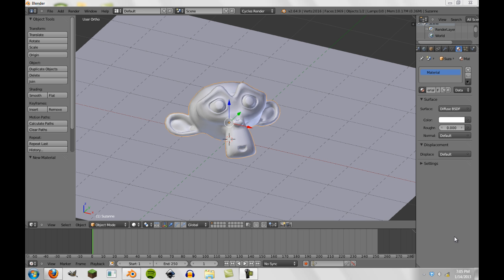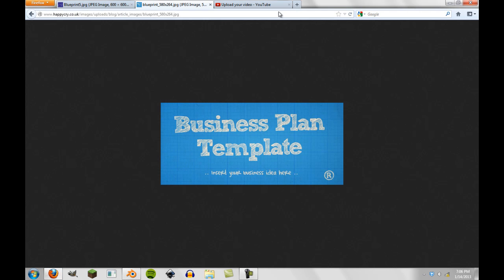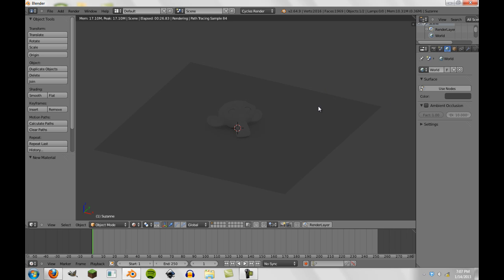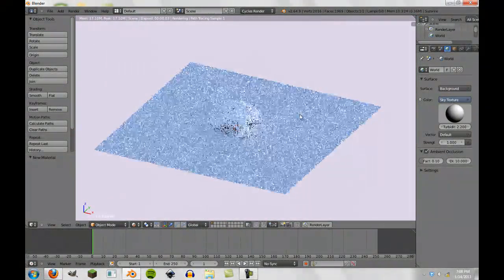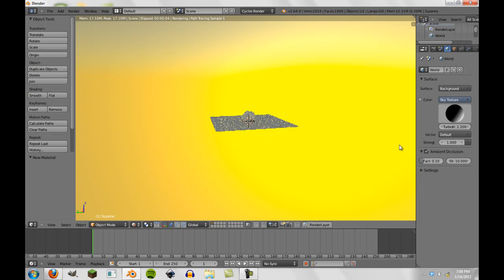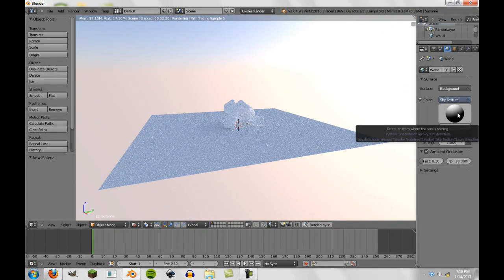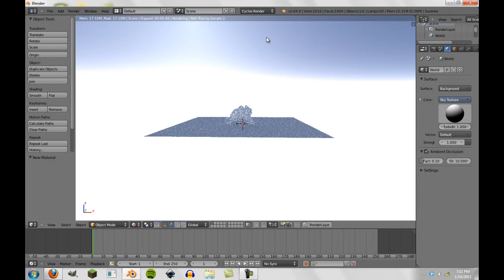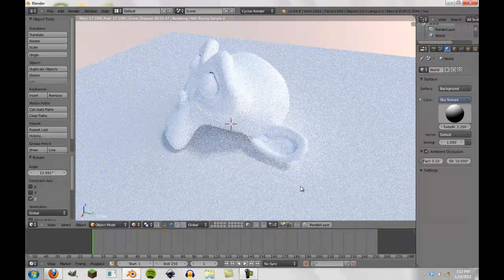Environmental/Realistic Lighting with Cycles Renderer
In this video tutorial we look at how to achieve realistic lighting within Cycles, using the Sky Node as the background. We also talk a bit about HDRi images.